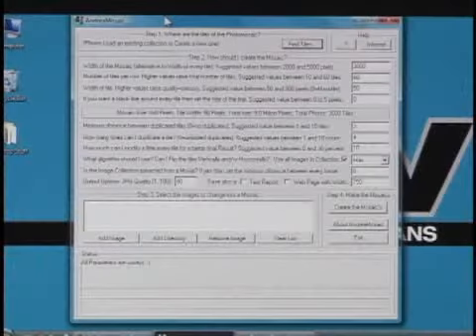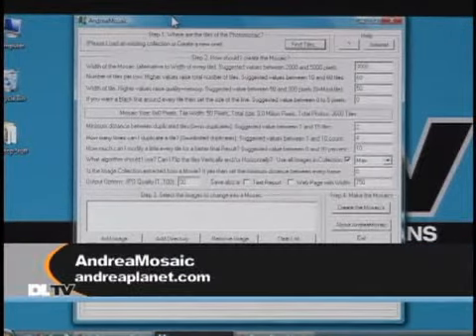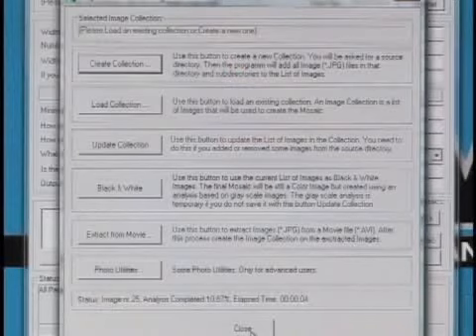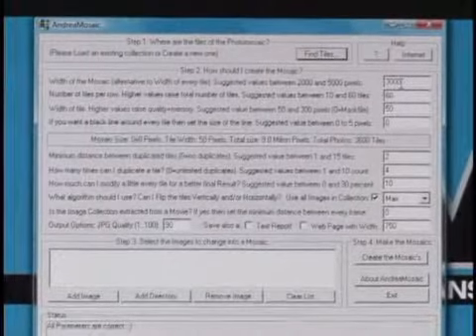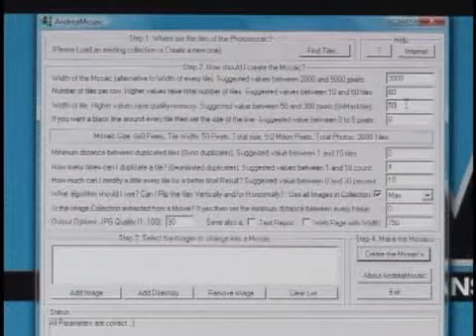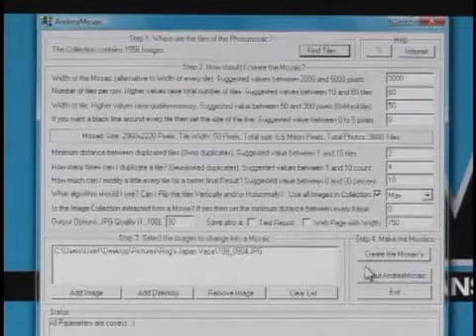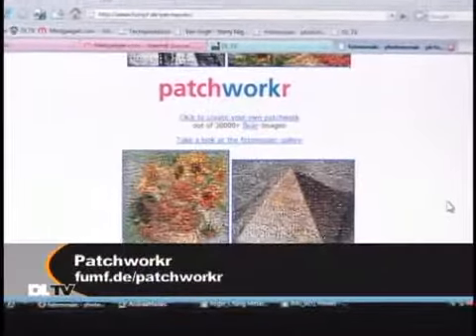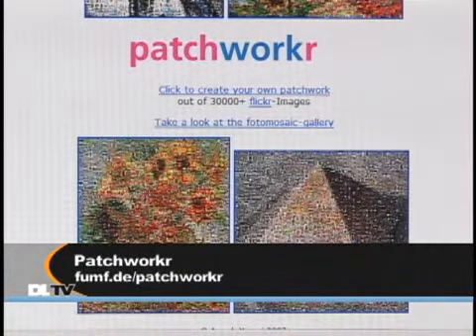Photo Mosaic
Turn all your old photos into an awesome photo mosaic!